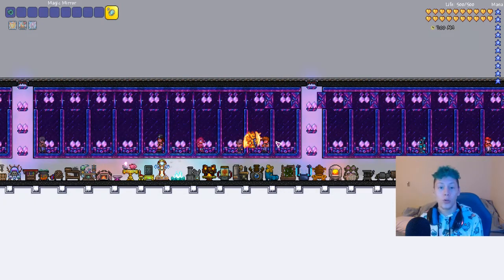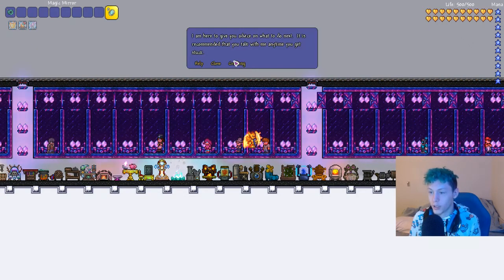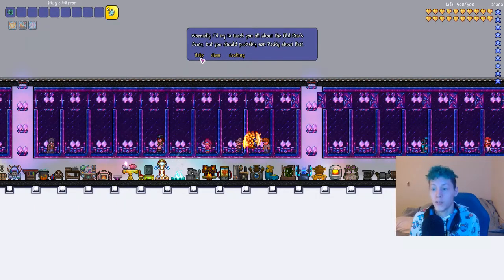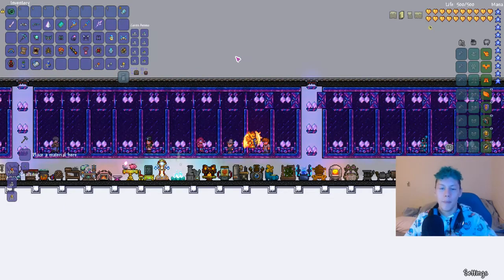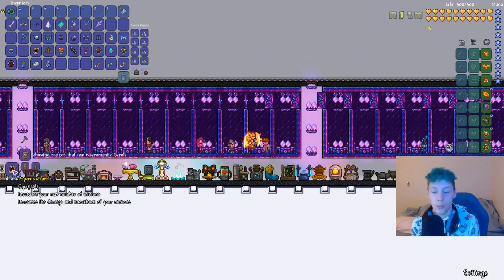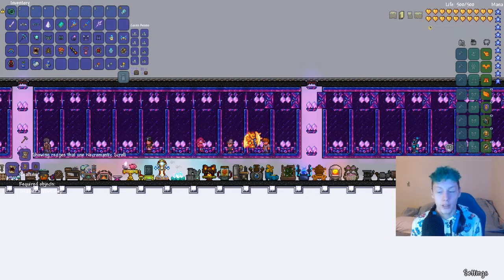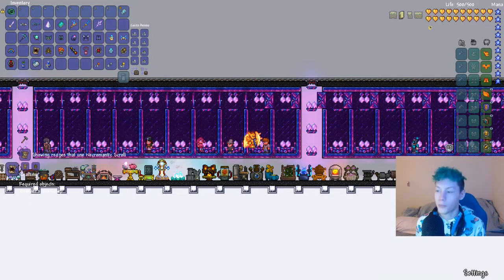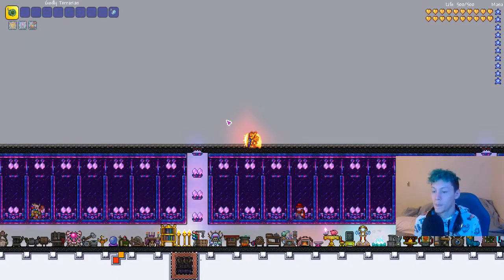GUIDE NPC TERRARIA 1.3 2019 - WHAT THE GUIDE IS USED FOR TERRARIA 1.3.6 CONSOLE / PC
A GUIDE ON THE GUIDE! PRETTY SIMPLE VIDEO! MORE COMPLICATED NPCS WILL HAVE MORE IN DEPTH VIDEOS!

Hope you enjoyed this video! Thank you for being awesome and stopping by!